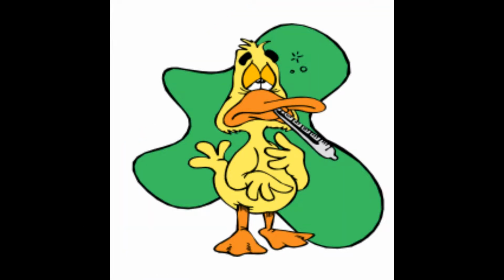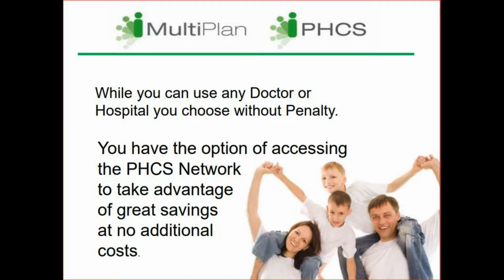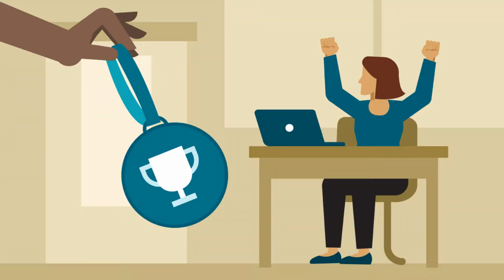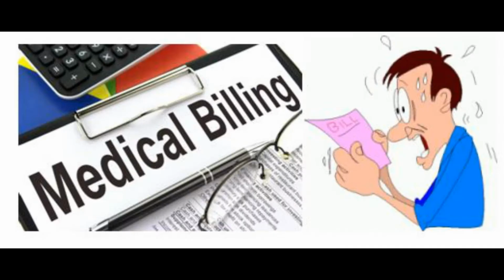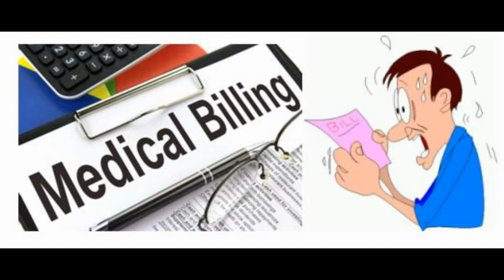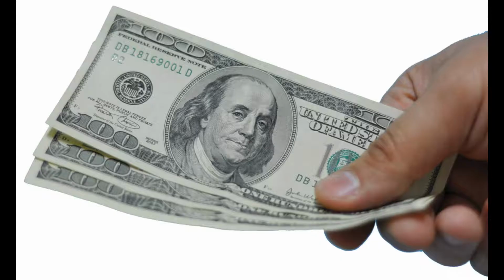My Client Video Guide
Video manual of health plan